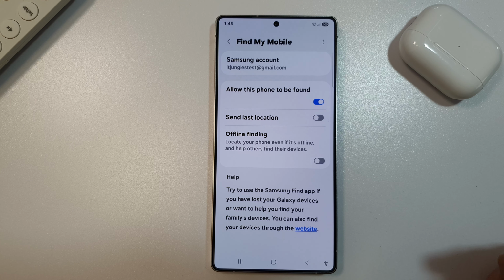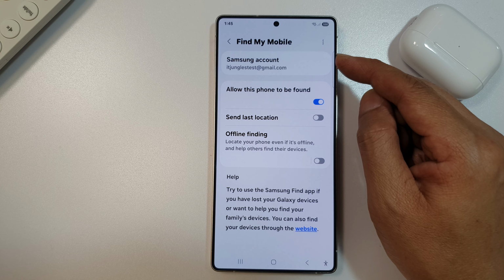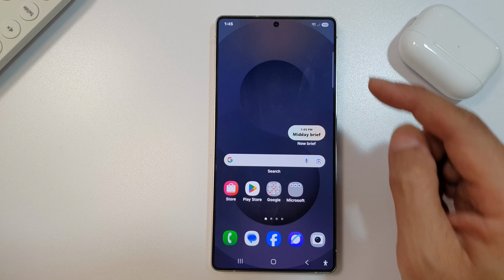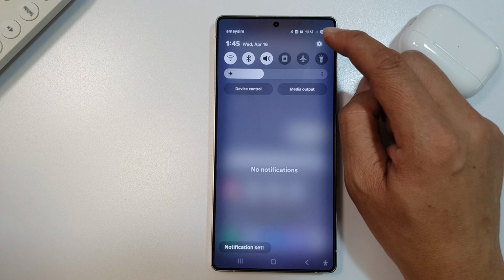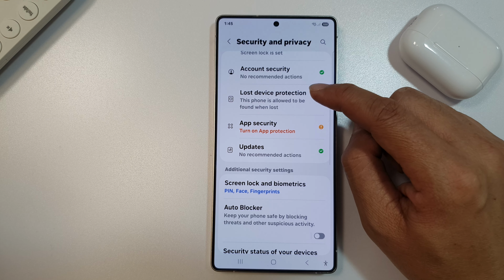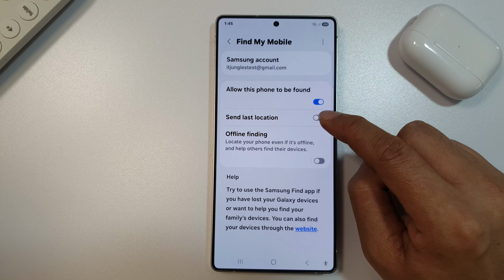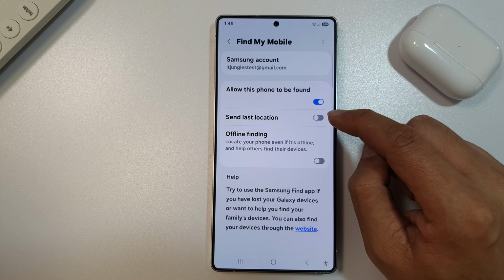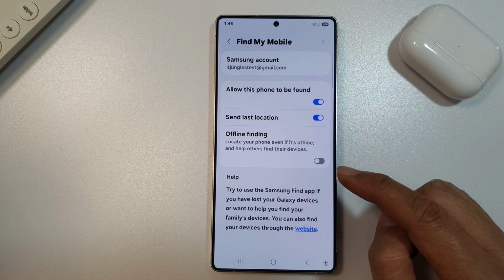📍 How to Enable/Disable Send Last Location in Find My Mobile on Galaxy S25/S25+/Ultra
In this video, I’ll show you how to enable or disable the Send Last Location feature in Find My Mobile on your Samsung Galaxy S25/S25+/Ultra. This feature automatically sends your device’s last known location when the battery is critically low, helping you locate your phone even if it powers off. I'll walk you through the simple steps so you can easily manage this setting based on your needs for security and convenience. It's a must-know feature for keeping your device safe and easier to find if lost. Let's get started!

Step-by-Step Instructions:
Step 1: Open the Settings app on your Samsung Galaxy S25/S25+/Ultra.
Step 2: Scroll down and tap Security and Privacy.
Step 3: Tap Find My Mobile.
Step 4: Tap Send Last Location.
Step 5: Toggle the switch ON to enable or OFF to disable the feature.
Step 6: Exit settings, and you're all set! Your phone will now behave according to your chosen setting.

This video also covers topics:
✅ How to locate your Samsung Galaxy S25 if the battery dies
✅ Improve your device’s security settings with Find My Mobile
✅ Tips for managing Find My Mobile features on Galaxy S25.